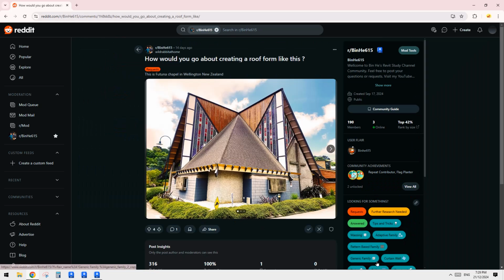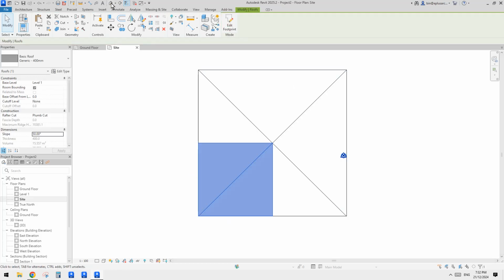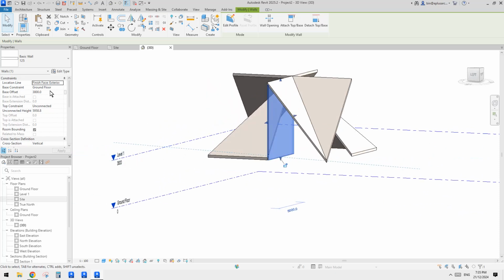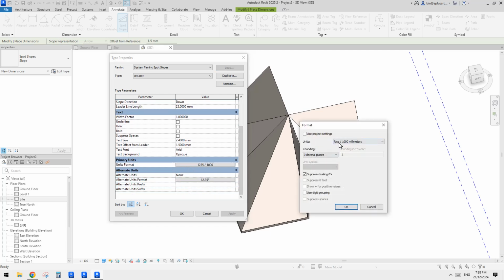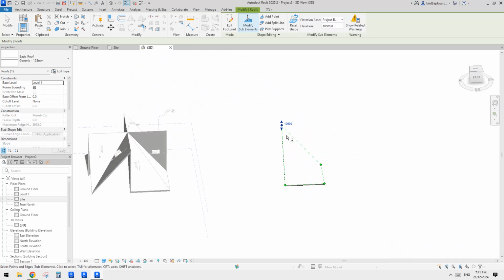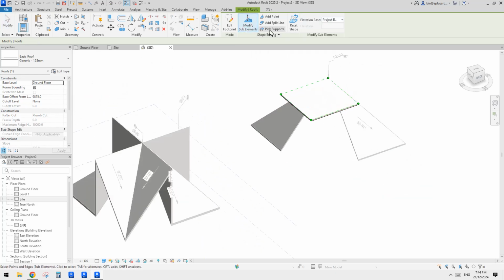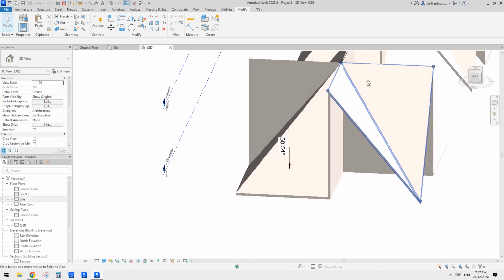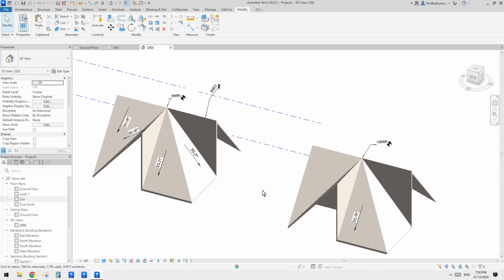24103 - Roof Exercise in Revit - Define Slope and Edit Sub-Element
Slightly different methods, one with Define Slope, and one with Edit Sub Element